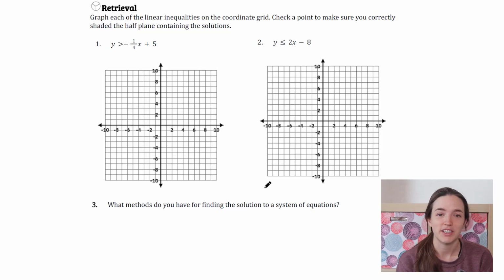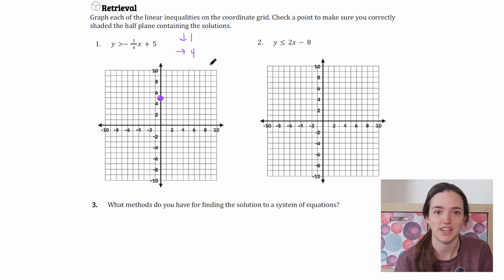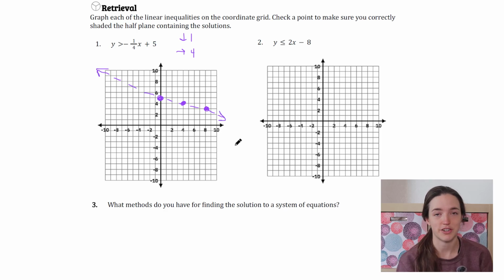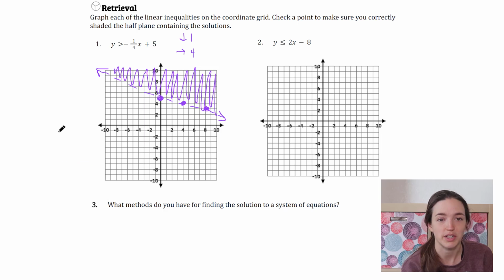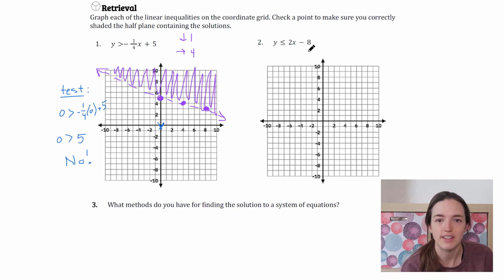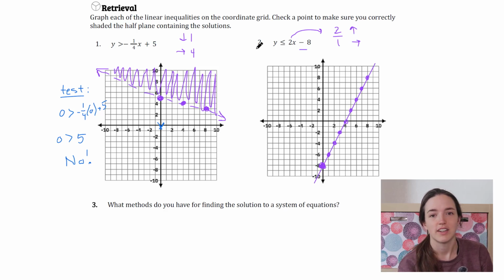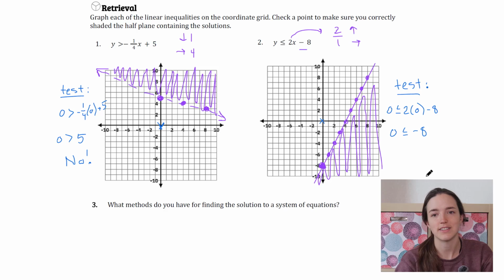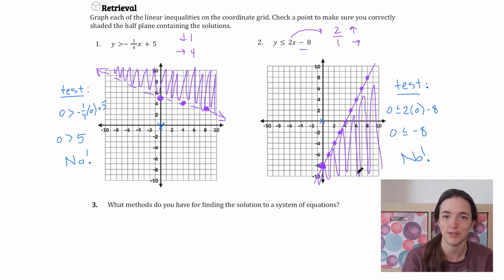Graphing Inequalities ... IM1 UNIT 5 LESSON 4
In this video: graph inequalities in two variables with shading and test points